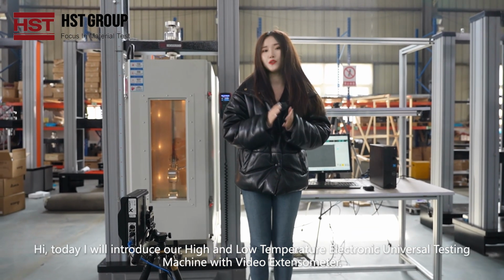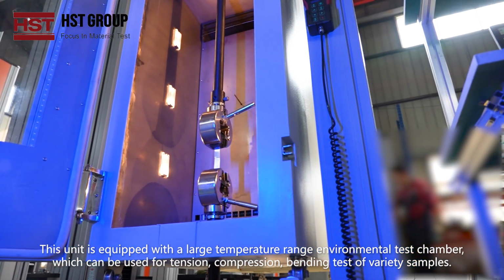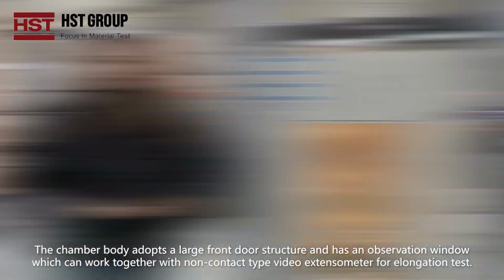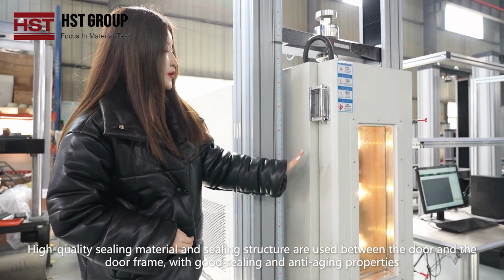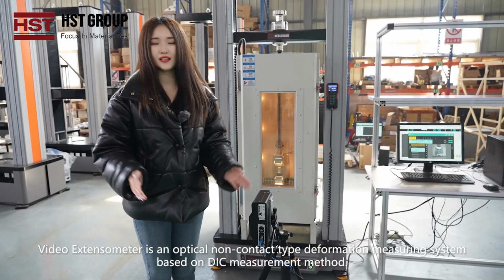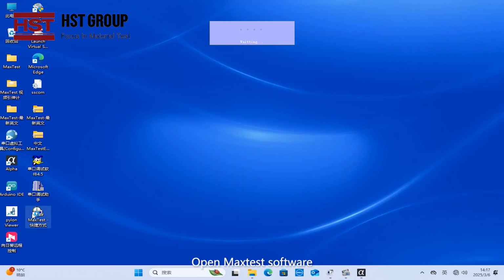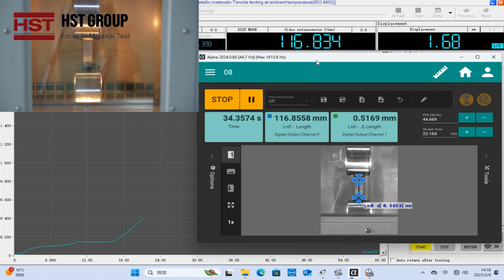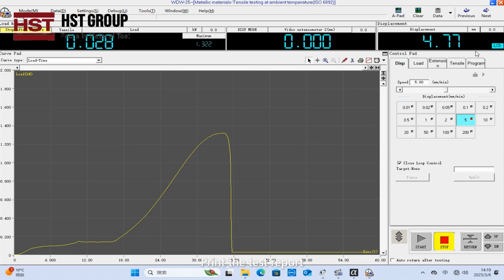How to use ISO 6892-2 HST-EGD High and low temperature Electronic Universal Testing machine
Master High/Low-Temperature Testing in Minutes! 🔥❄️ Learn to operate our Universal Testing Machine compliant with ISO 6892-2 & ASTM E21. Effortlessly run tests using the intuitive interface, sync the video extensometer for real-time strain measurement, and control the climate chamber for -70°C to 350°C simulations. Capture accurate data, export reports, and ensure repeatability. Perfect for aerospace, automotive, and R&D labs! 🎯📊 LabHacks Engineering"